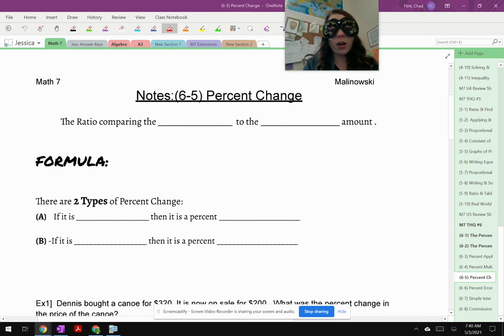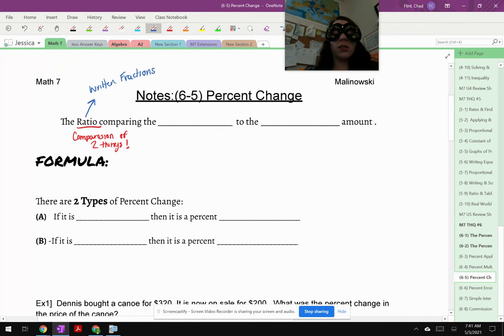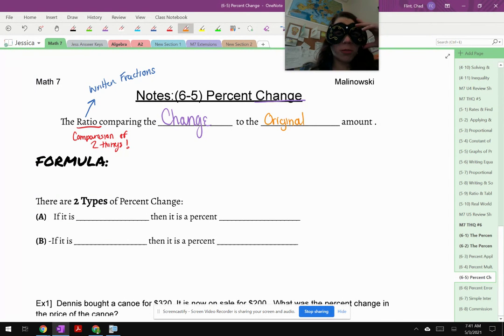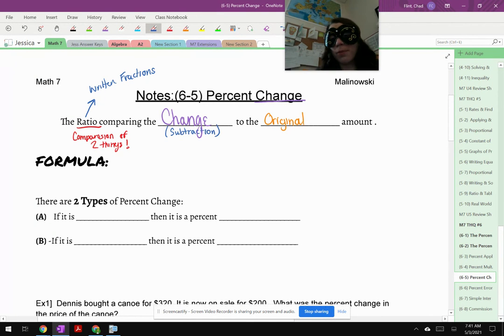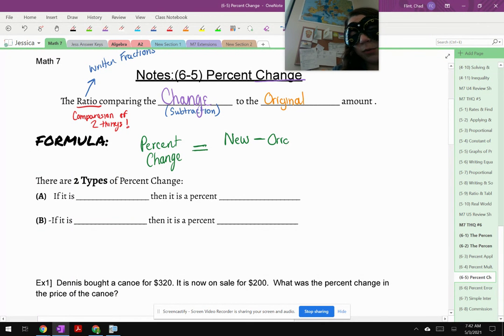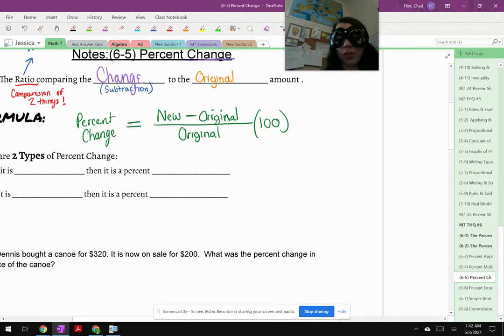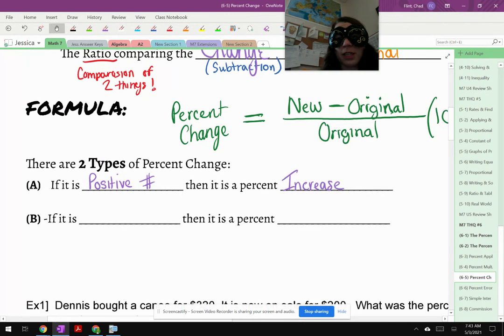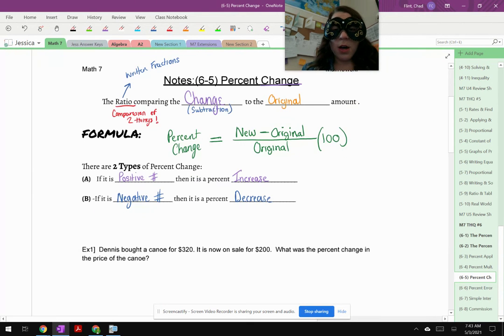M7 Notes (6-5) Intro